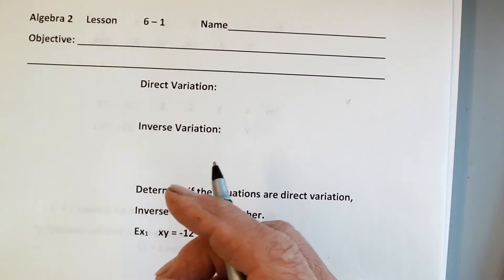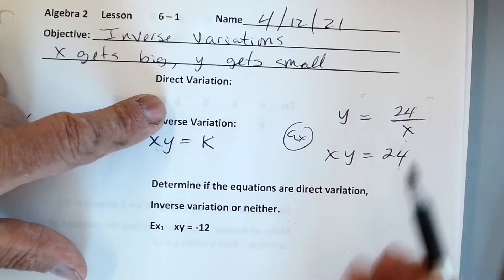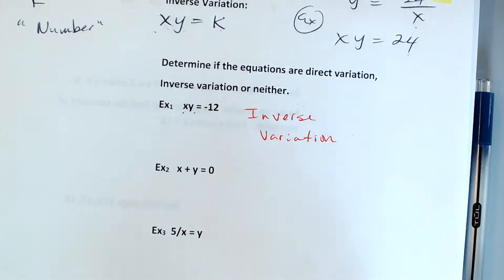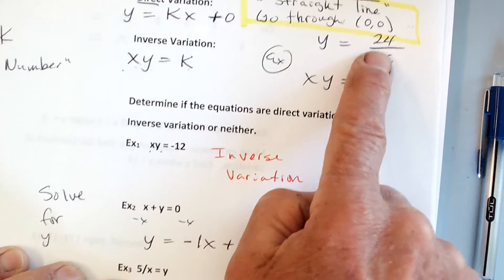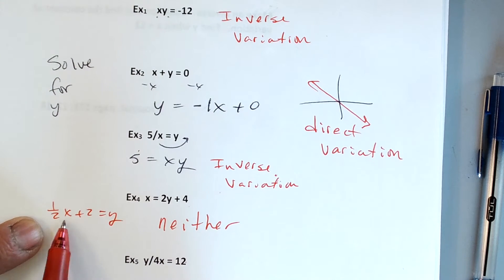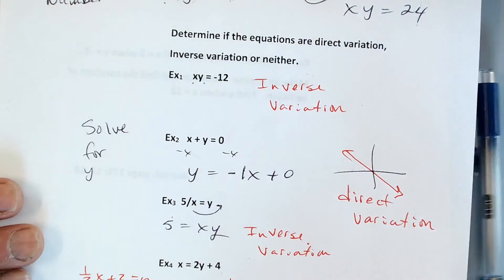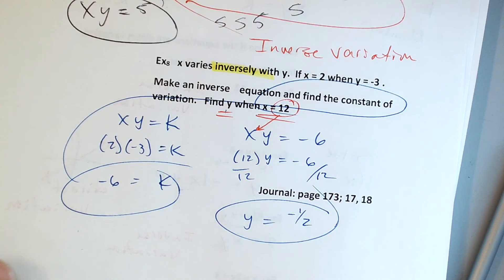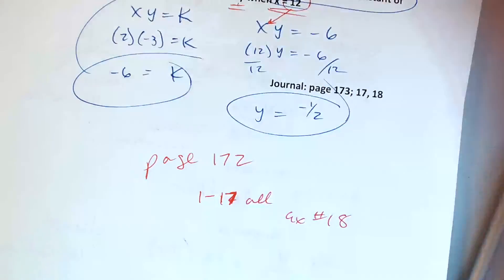6 1 alg 2